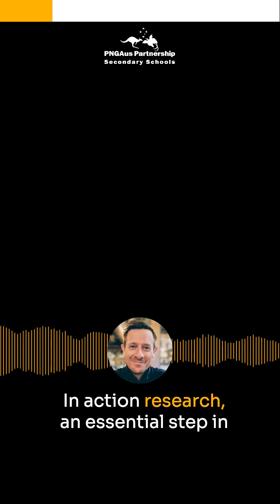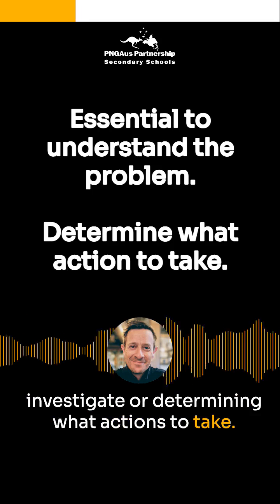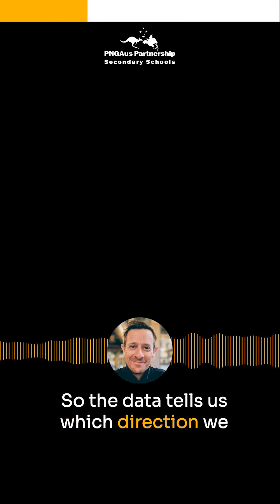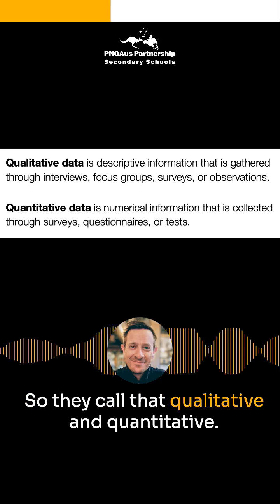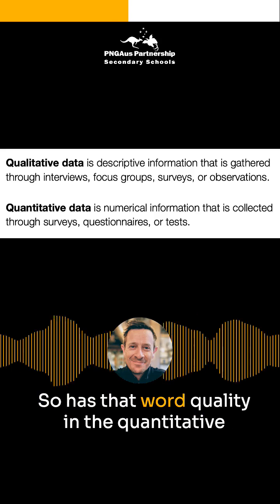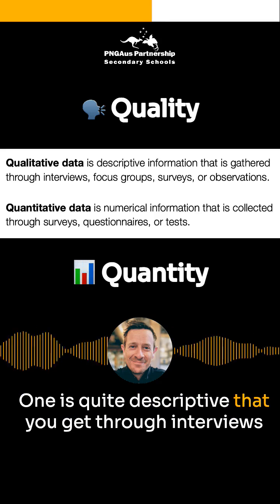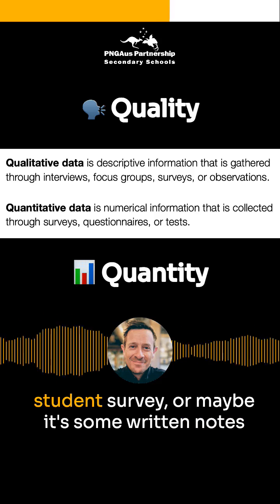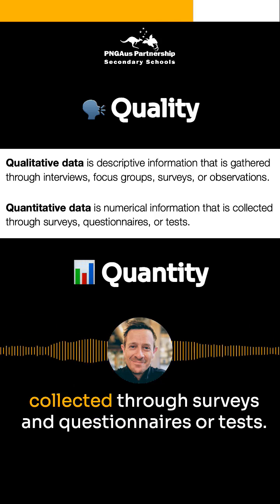Data Collection - ELAR - Workshop 3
Effective Learning Action Research Workshop 3 - Design video snippet on Data Collection.

The PNGAus Partnership Schools (PASS) initiative is managed by Tetra Tech International Development on behalf of the Australian Government, supported by Asia Education Foundation at Asialink, The University of Melbourne.

Follow the conversation with PNGAusPartnership.